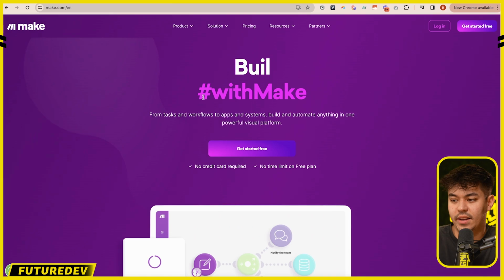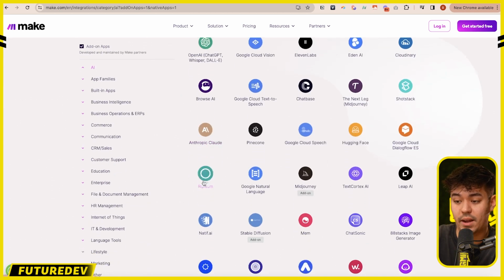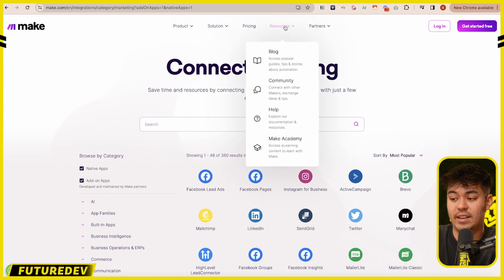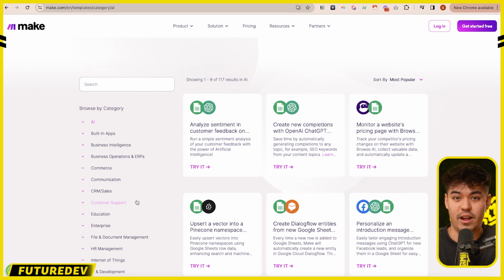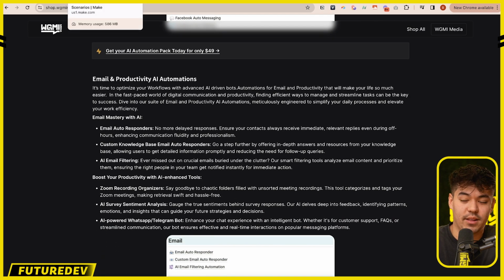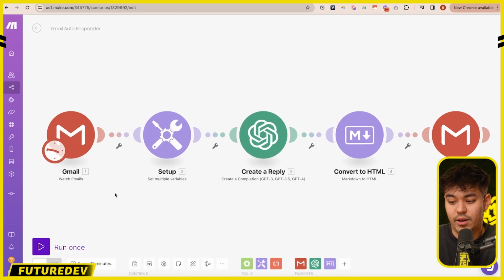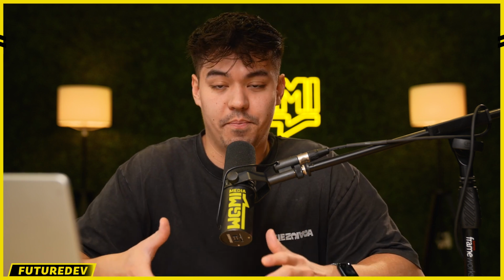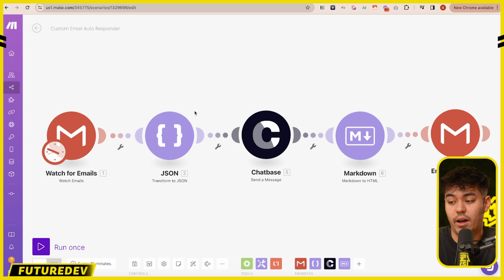01 Introduction to Make